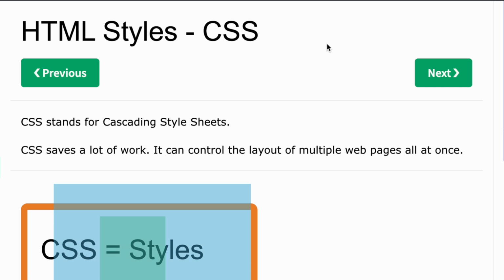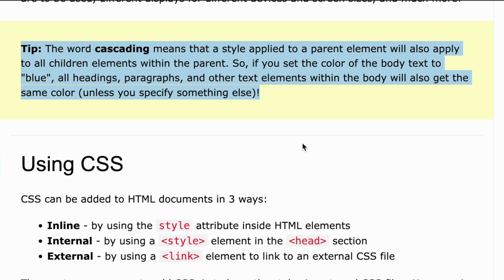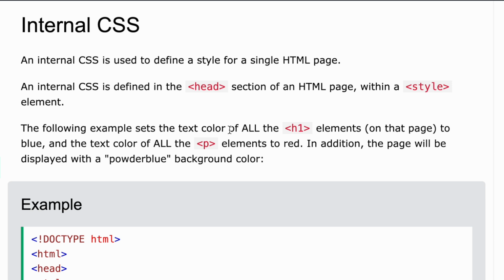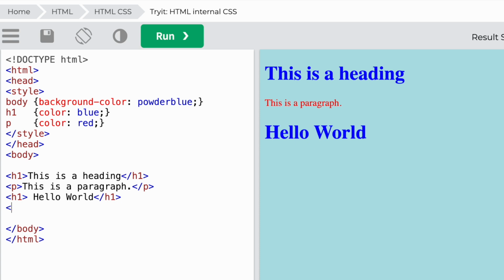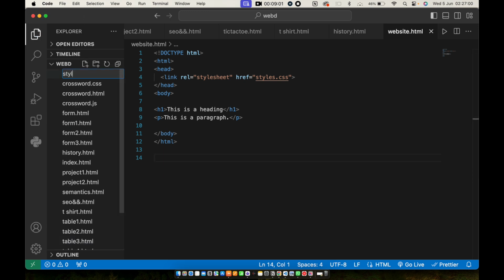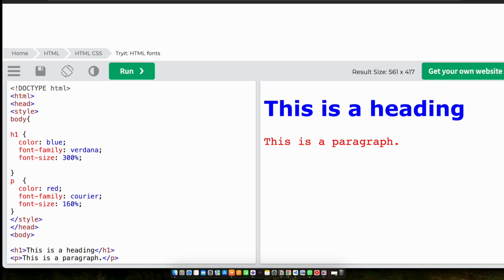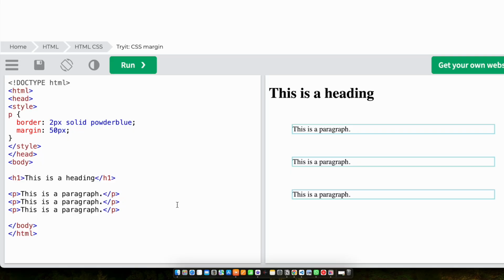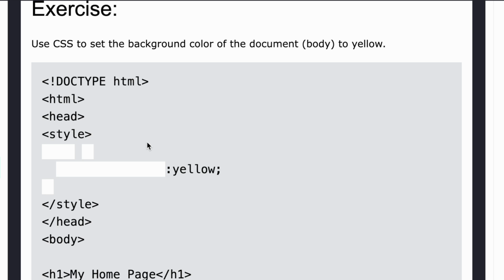HTML CSS | L13